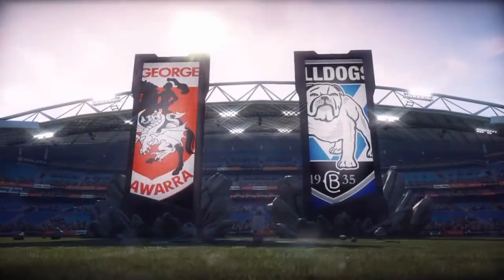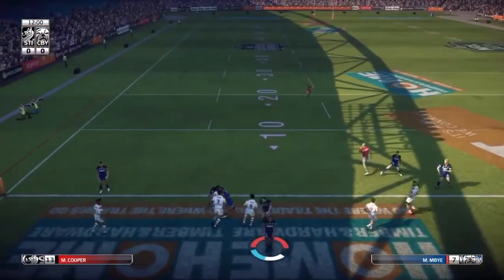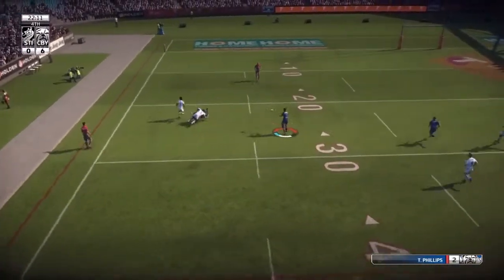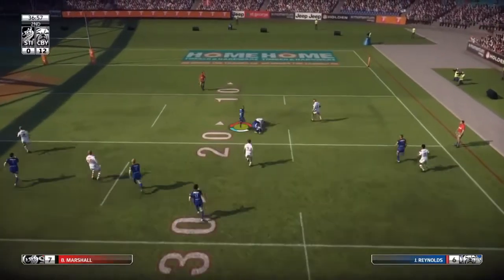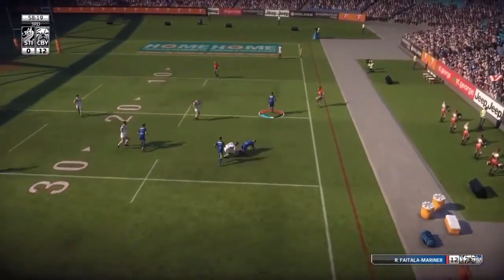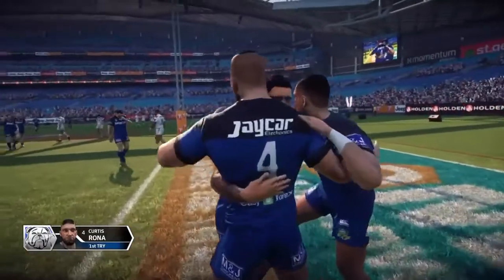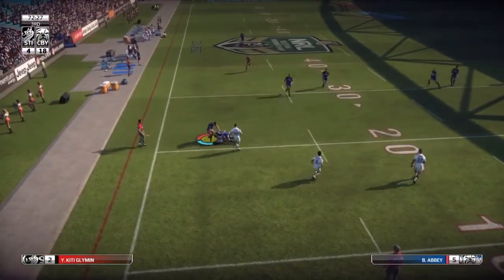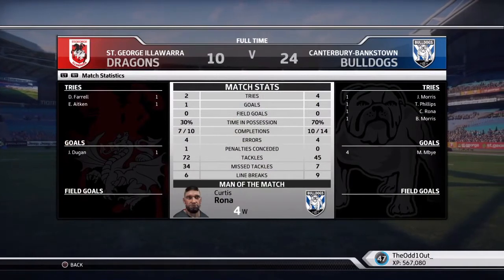RLL3 Career: Canterbury Bulldogs #6 "Displaying Dominance" (Rd 6)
What's up guys! Round 6 of the NRL season and we are going up against The Dragons.